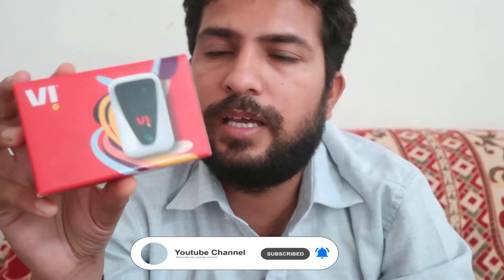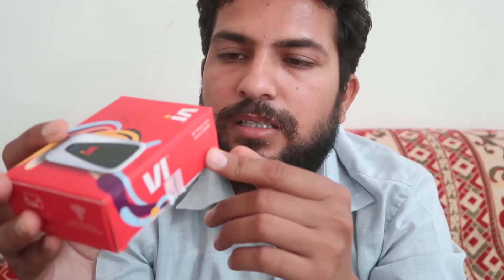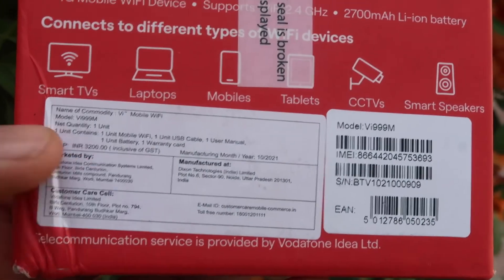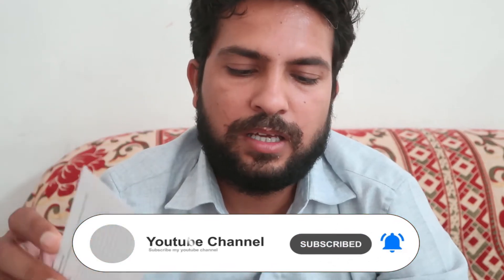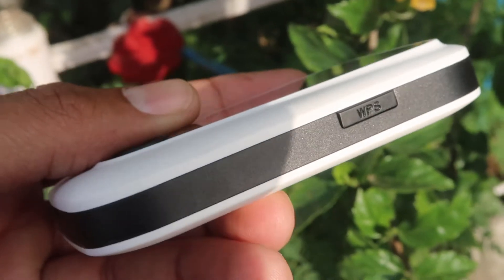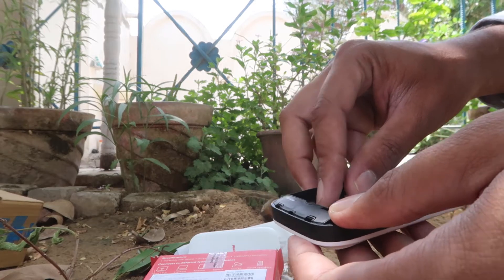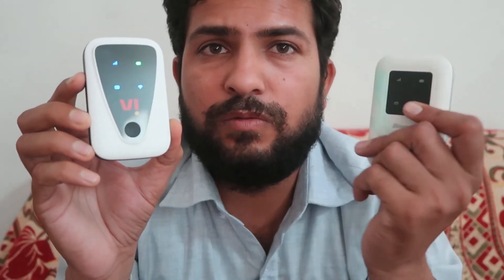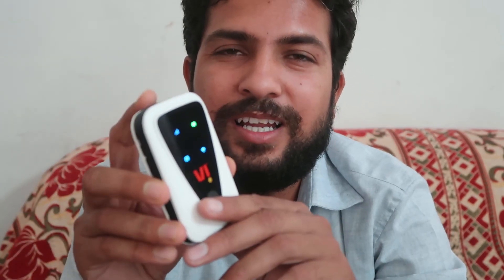Vi 4G Mobile sim wifi dongle hotspot unboxing in English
vi mifi
vi dongle price
vi 4g mifi buy online
vi router price
vodafone supernet 4g
vi router plans
vi hotspot plans
vodafone gigacube india